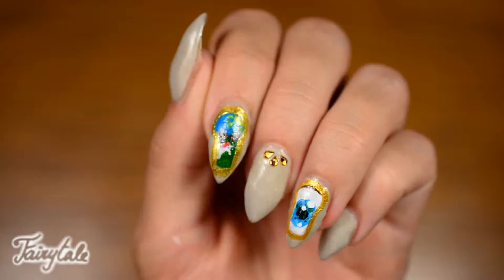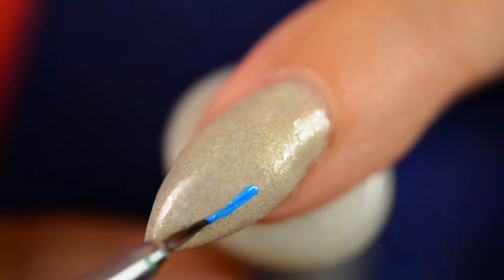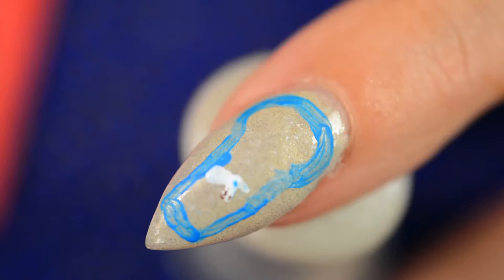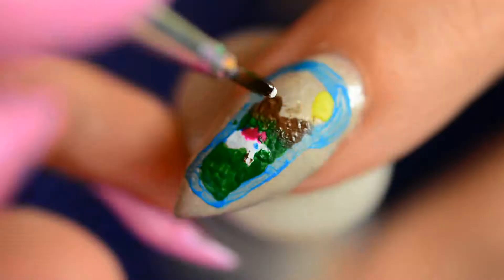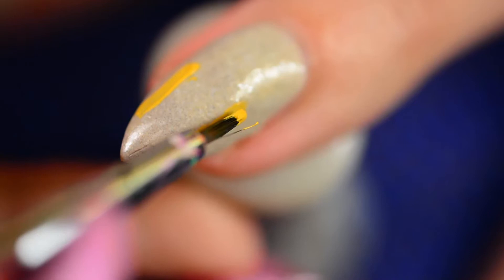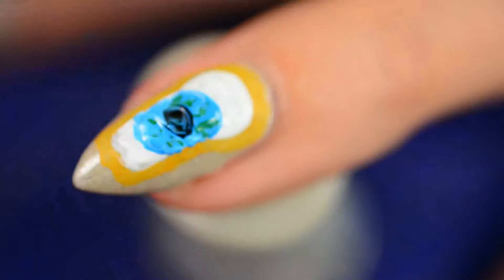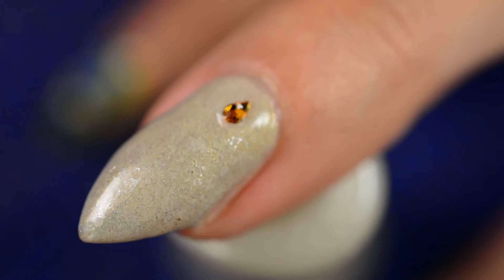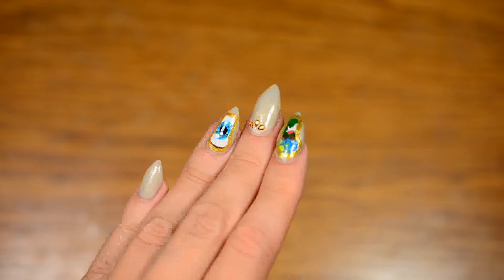Nail art: 🗝️ Peeking through…🦄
A little while back, I painted a keyhole on my nails… Here’s a glimpse of what might be behind said keyhole ;)

Tools/items I used:
-Acrylic paint
-Detail brush
-Rhinestones
-Rhinestone picker

Polishes I used:
-Essence Colour & Go ‘Love’s Recipe’
-Essence Colour & Go ‘My Fortune Cookie’
-Catrice Gel Like base & top coat

Camera:
-Nikon D5200
Editing software:
Microphone (voice-over):
-Trust Starzz
Drawing pad (logo & doodles):
Laptop:
-HP 17-x146nd